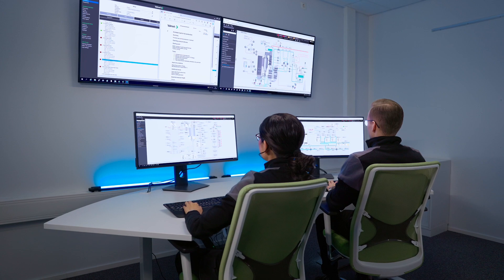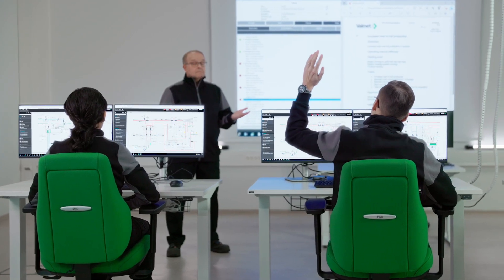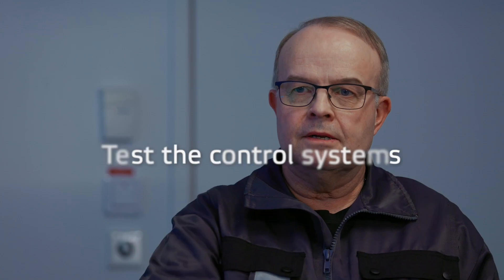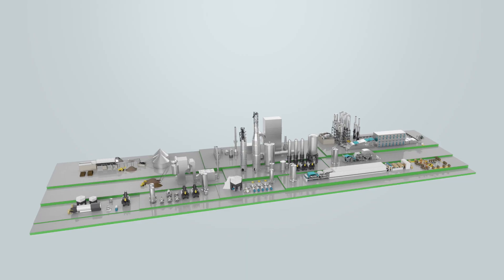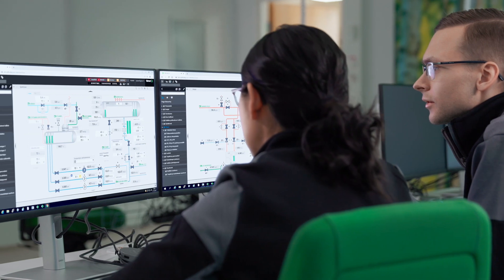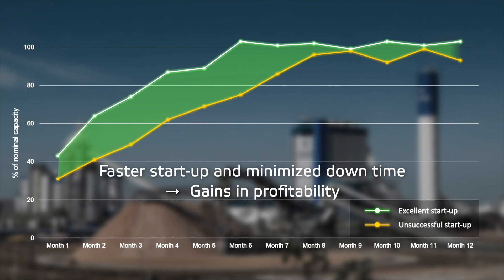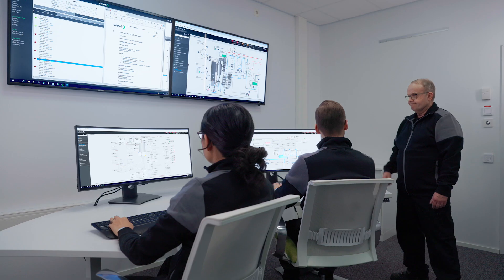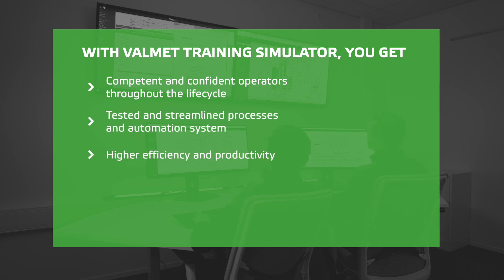Valmet Training Simulator - Improve productivity and operators' competence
Valmet Training Simulator is an exact digital copy of your processes and controls so you can train your operators in a real-life environment for nearly any imaginable scenario. It helps to boost operator competence for higher efficiency and productivity, and smoother and faster start-ups.